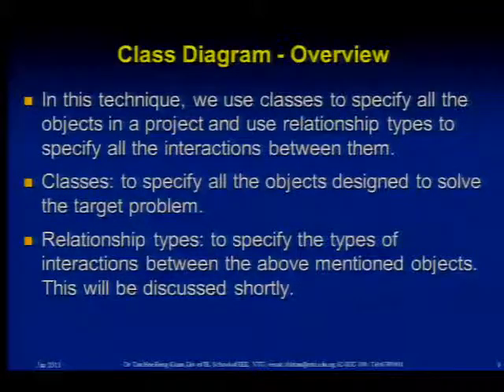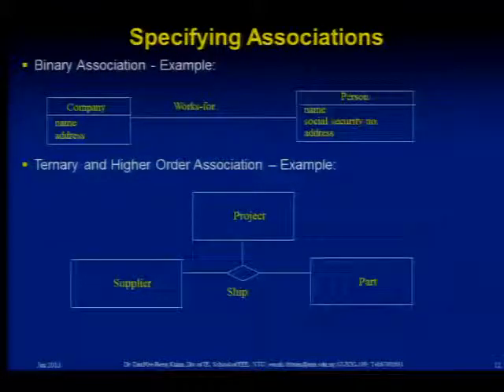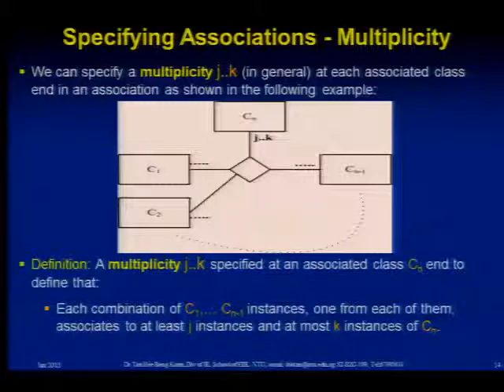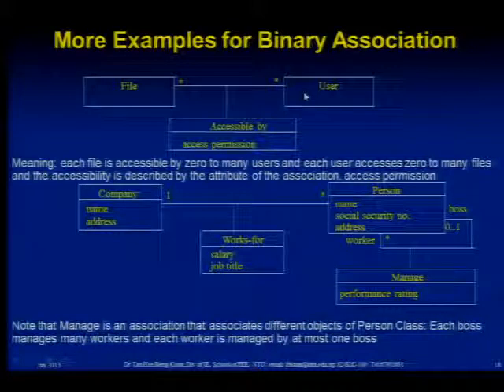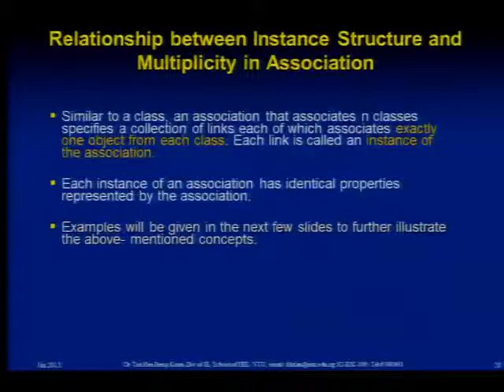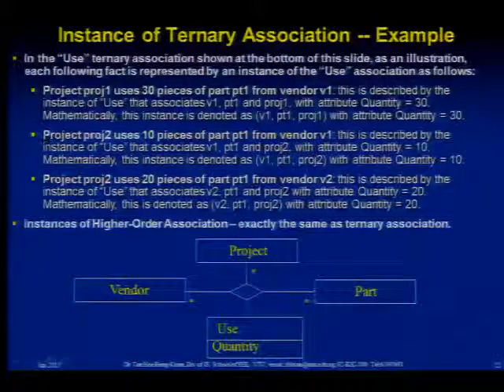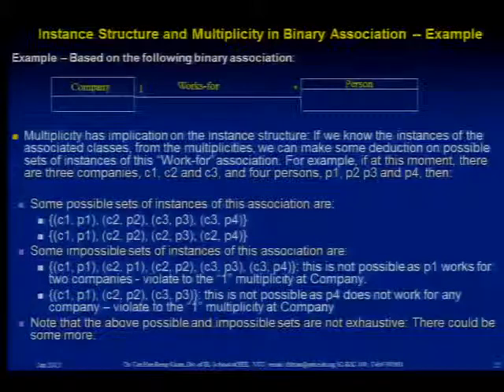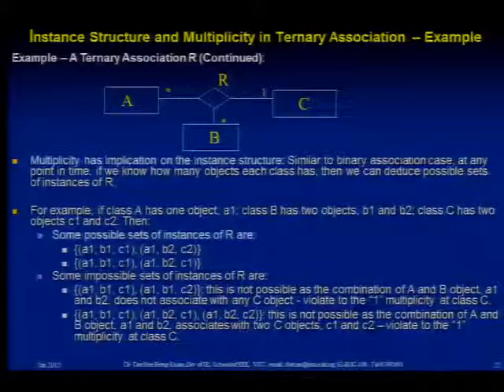NTU: Software Engineering - EE4001: Part 5